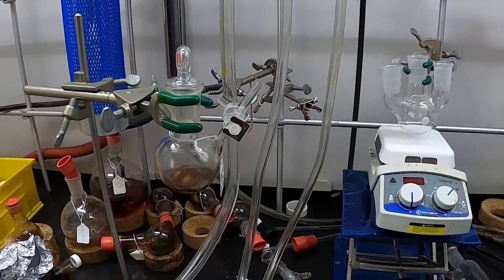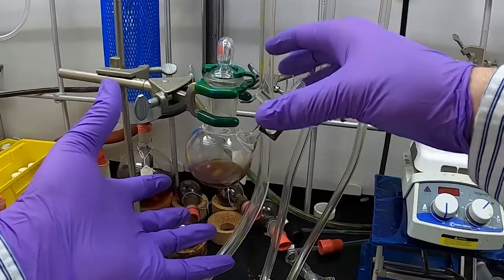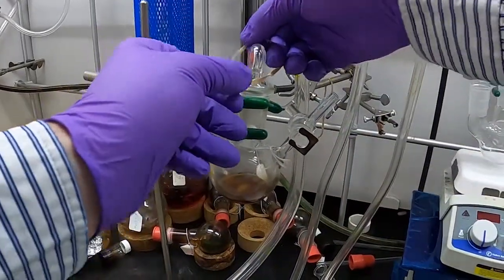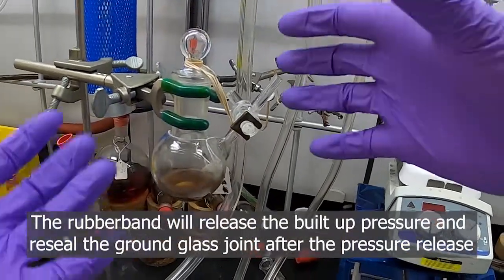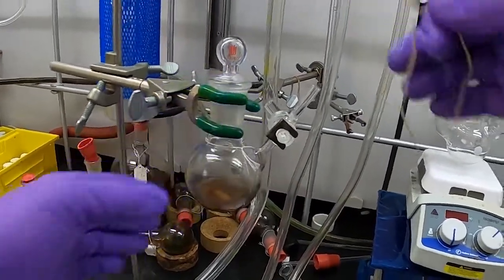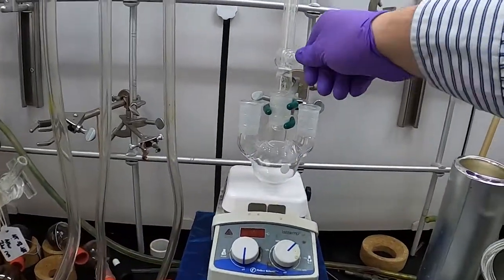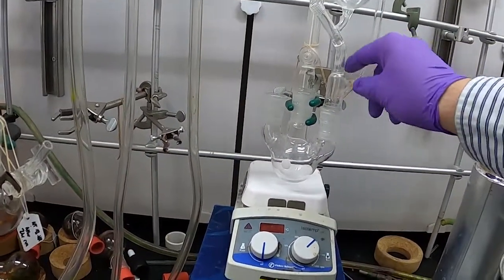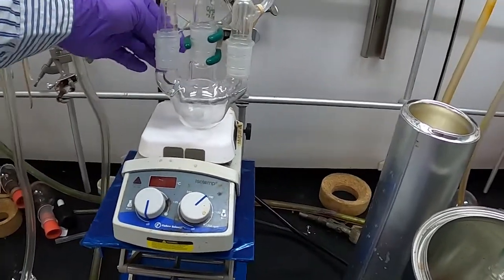Using Rubberbands in Schlenk Line Manipulations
This video describes how to use rubberbands in Schlenk line manipulations to hold ground glass joints together.